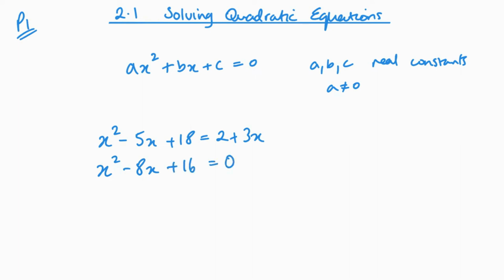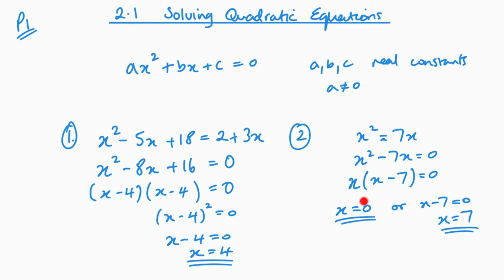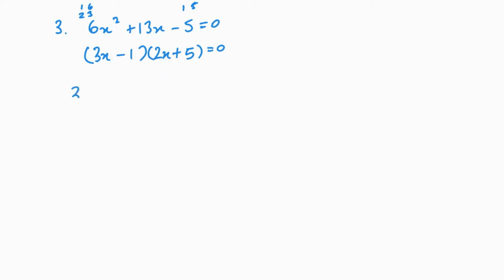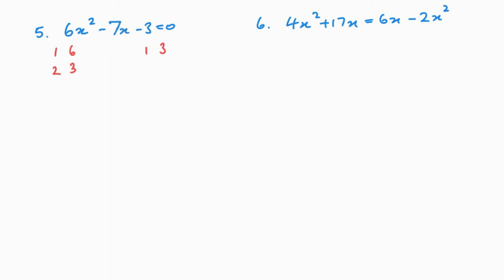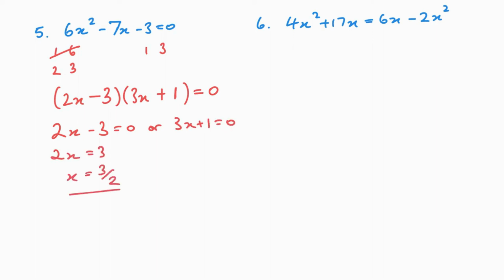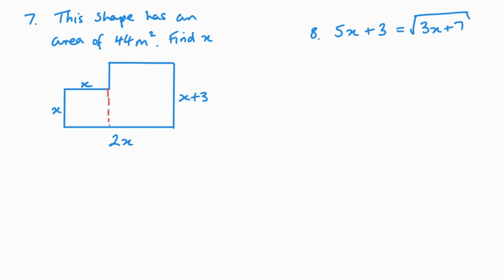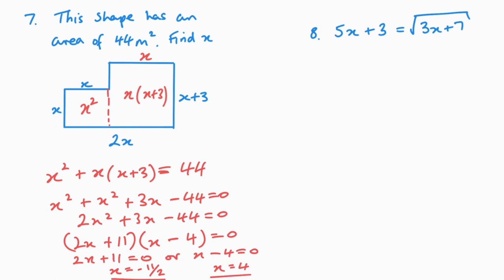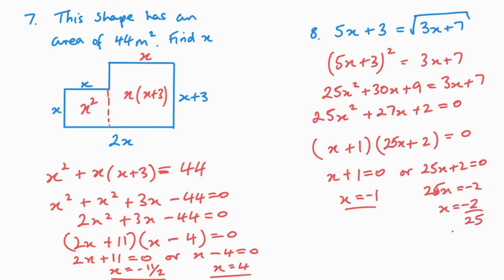Solving quadratic equations (P1)